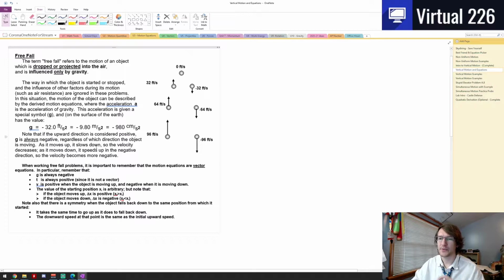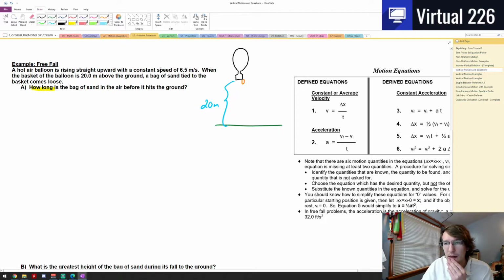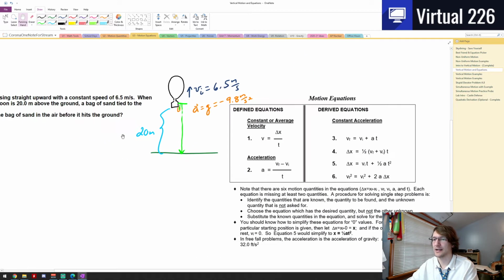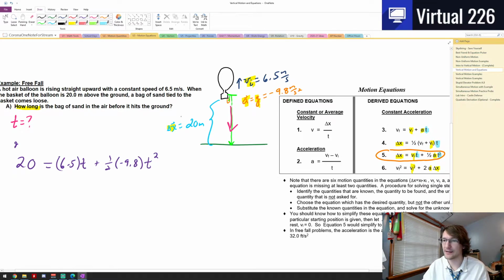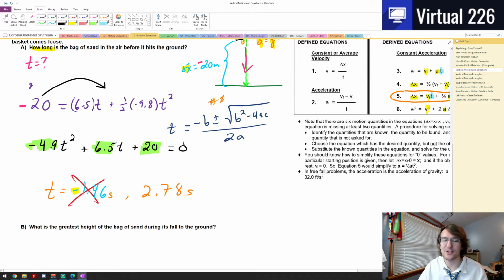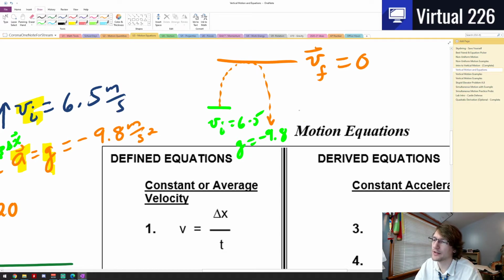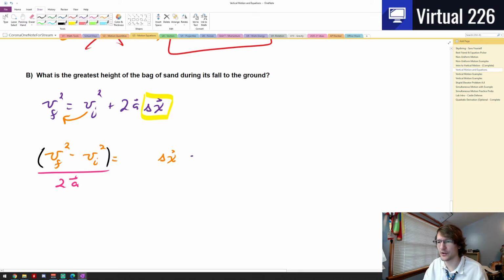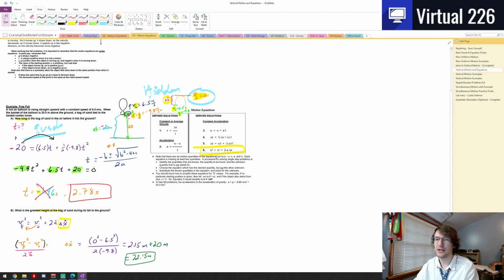Unit 3 Physics Vid4 - Vertical Motion and Equations